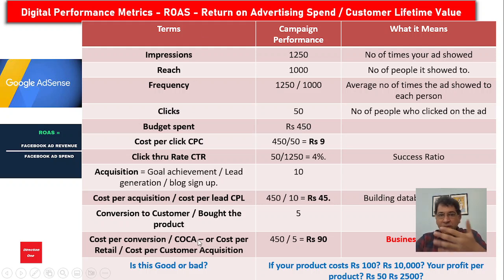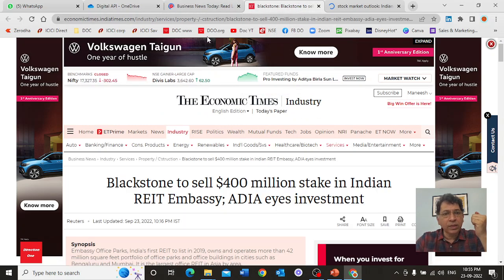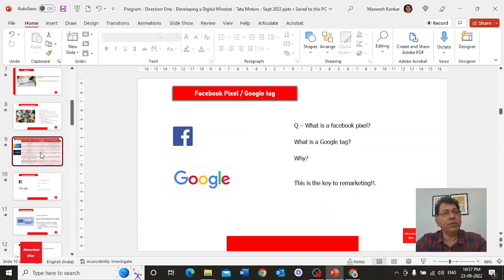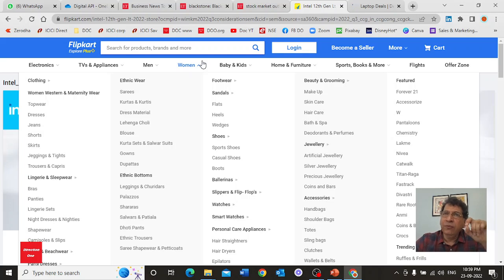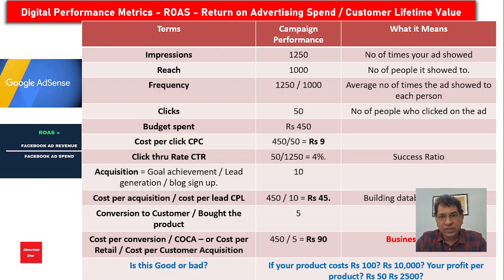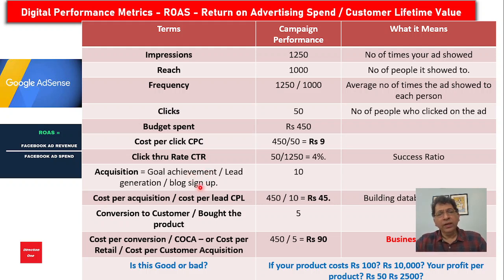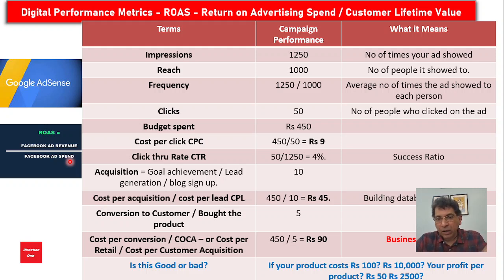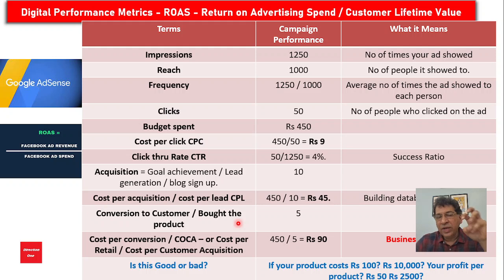Top Digital Marketing Performance Metrics & KPIs | Digital Marketing Course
Watch this video to get a solid understanding of what are impressions, views, reach, CTR, CPC, ROAS and more.

The world is getting more complex. AI, geopolitical developments, technological changes and economic upheavals are proving challenging for managing business and career growth.

In this channel you will get awesome tips on digital marketing, career tips, fmcg marketing, B2B marketing, negotiations and leadership that will help you kickstart your career and business growth.

I'm Maneesh Konkar. Thanks for coming here. I am an MBA from IIM Bangalore (1995) & am based in Mumbai.

I head Direction One, a global digital marketing agency & corporate training company.

Are you planning for an MBA in marketing. Or - as a working professional, do you want to kickstart your career in sales and marketing. Then our courses would add tremendous practical value to your degree.

We have lots of free and paid courses on FMCG sales, digital marketing, B2B sales, negotiation skills and Interviewing skills.

Our best offer is the “All Marketing Courses Annual Subscription” which covers 5 awesome courses.

Direction One provides the following services:

Thru our Digital Marketing Agency - "Direction One - Digital" we help our clients go online & run super focused hyper local digital campaigns on Facebook, Instagram, Google Search, Display & YouTube ads. We achieve lower cost per lead & cost per retail through our targeting criteria & our understanding of remarketing strategies especially for high ticket size products.

Corporate Training: We can assist you with fantastic 2-3 day workshops in FMCG Sales, Digital Marketing, Negotiations & Leadership.

Custom Elearning Content: Since early 2020, we have created elearning modules for Bajaj Auto, Pantaloons etc & over 20 elearning players across Australia, Asia, Africa, US, Canada and UK. Our team of instructional designers create highly interactive content for sales, marketing, customer service, leadership and manufacturing.

I regularly write on various success tips in sales and marketing on the Direction One blog.